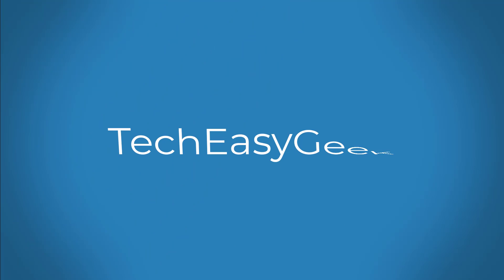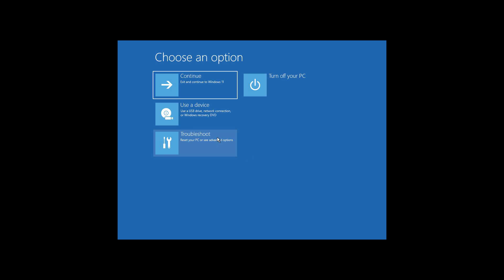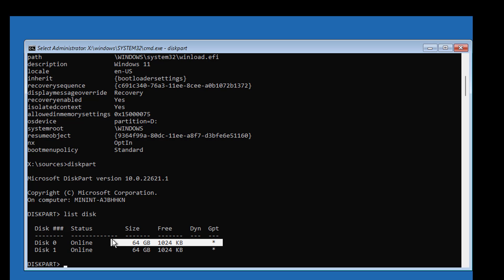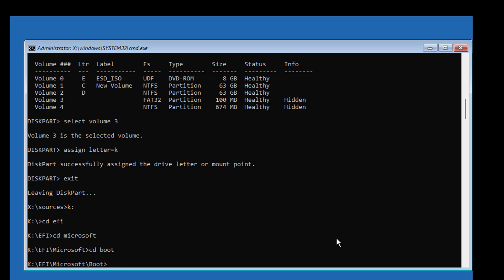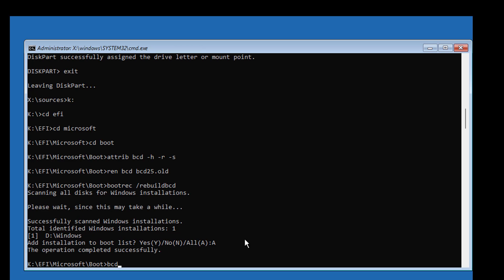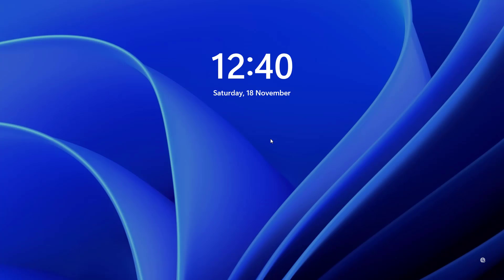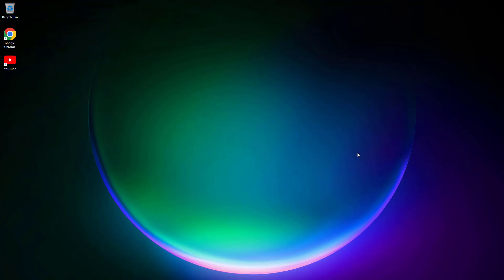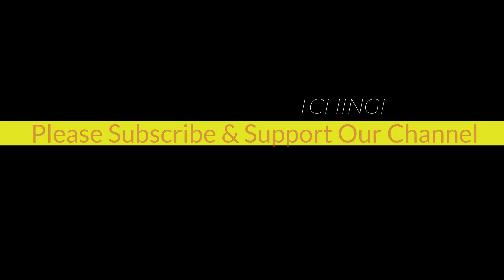Rebuild BCD In Windows Recovery Environment Windows 11 / 10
This Tutorial Helps to Rebuild BCD In Windows Recovery Environment Windows 11 / 10

00:00 Intro
00:09 Boot With Bootable CD or USB
00:34 Repair Your Computer
00:45 Run Multiple Commands
02:23 RebuildBCD
02:43 Recreate Boot Files
03:56 Closing